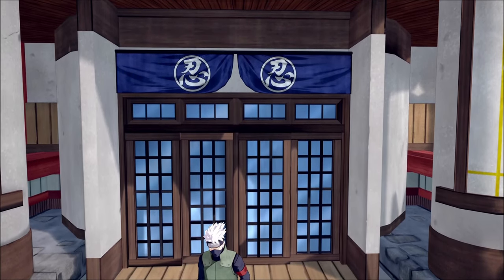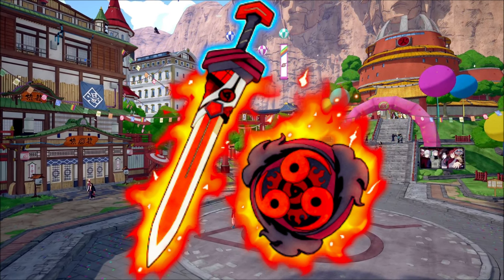New Healer SS+ Weapon In Shinobi Striker Itachi Totsuka Blade